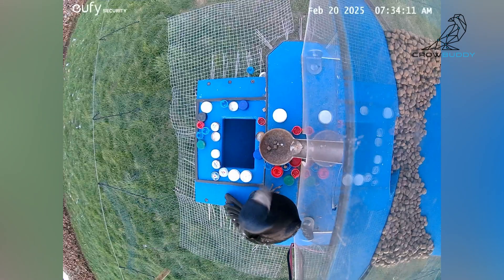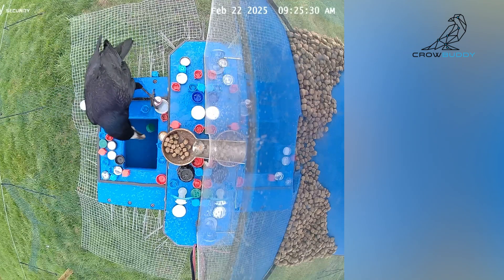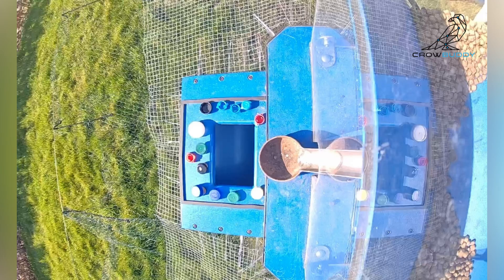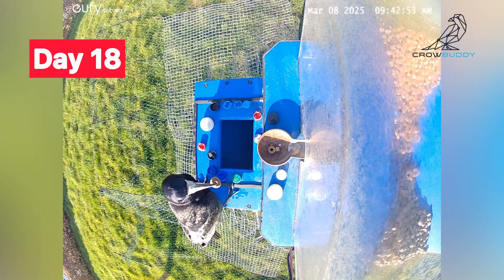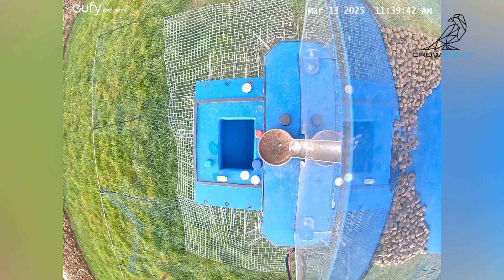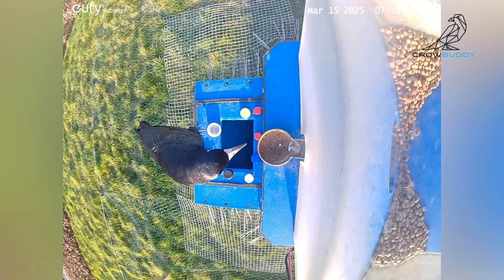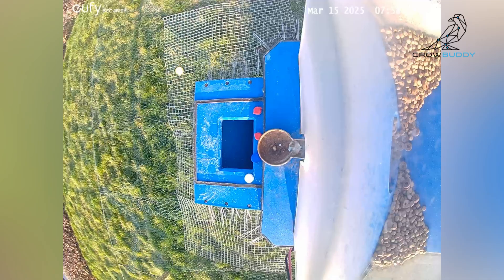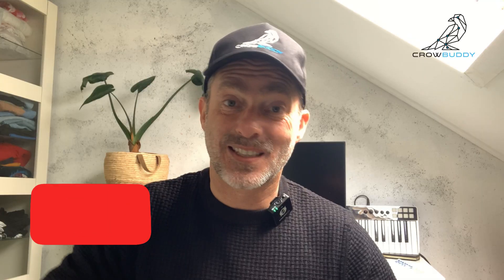These Rooks Are Beating the System to Get Free Food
🦅 Crows Are Finally Learning to Clean Up Trash!

It’s happening!! After weeks of training, the rooks are finally starting to understand how CrowBuddy works. We’ve moved from Phase 2 to Phase 3, and soon we’ll push to Phase 4!

We’re training crows to clean up bottle caps, cigarette butts, and litter using an AI-powered dispenser. They drop in trash → the machine gives them food.

Here’s how the conditioning works:

🔄 Conditioning Stages:

✅ Phase 0: Attract the birds with food (1 week)
✅ Phase 1: Food is available, but they must stand near the machine to get it (1-2 weeks)
✅ Phase 2: No free food—birds must interact with the machine to trigger the dispenser (2-3 weeks)
🔥 Phase 3 (NOW!): Birds must drop bottle caps into the hole to get food. They are starting to figure it out!
🚀 Phase 4: Trash is placed further away—they must actively pick it up and bring it to the machine.
🎯 Final Goal: Crows clean up litter completely on their own!

📢 What’s Next?

✅ Refining the AI detection for better accuracy
✅ Getting more crows involved (they learn from each other!)
✅ Pushing to Phase 4: Picking up trash from further away!

Best books on corvids:
Bird Brains: The Intelligence of Crows, Ravens, Magpies, and Jays
Gifts of the Crow: How Perception, Emotion, and Thought Allow Smart Birds to Behave Like Human

Reward your feathered friends with nutritious, eco-friendly food:
👉 Try Imby Insect-Based Pet Food

👉 Røde Wireless Me (for great audio while recording myself on video)

🔥 Let’s push CrowBuddy to Phase 4! 🚀